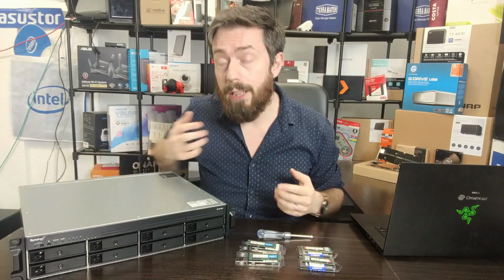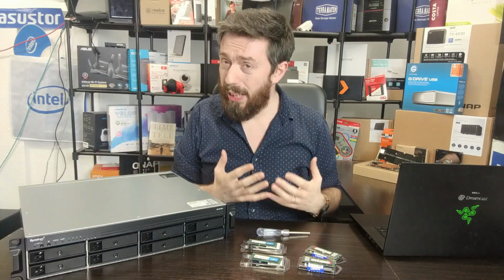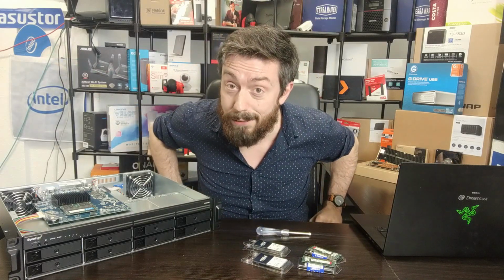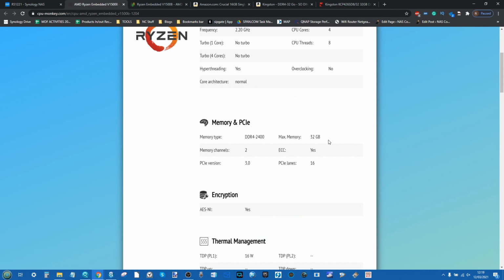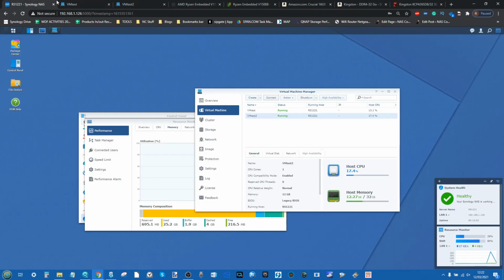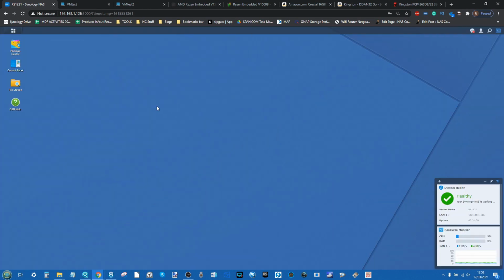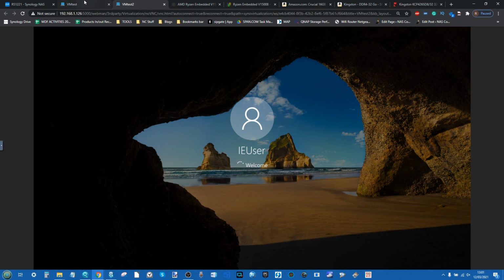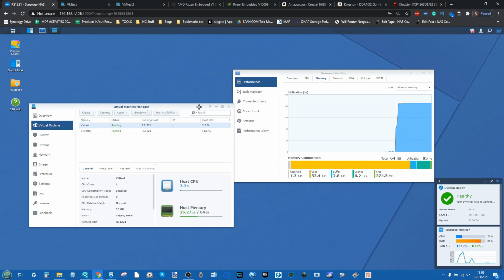64GB & 32GB Synology RS1221+ NAS Memory Upgrade Test - Crucial and Kingston Unofficial Memory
Synology Unofficial Memory On DSM 7.1 – DS920+, DS220+, DS720+, DS420+ And DS1520+ NAS

Memory I tested in this video (with amazon links):

ADATA Adata Premier 4GB AD4S2400J4G17-B
TimeTec 8GB 76TT26NUS1R8-8G
Sabrent Memory 8GB SB-DDR8
Crucial 16GB CT16G4SFD8266
TimeTec 16GB 76TT26NUS2R8-16G
Sabrent 16GB SB-DDR16
Transcend TS1GSH64V6B 8GB
Transcend 2GB TS256MSH64V4X

Other Memory that has been tested and worked:

Kingston KVR26S19S6/4 4GB
AM-D4NESO-2666-4G 4GB
Crucial CT4G4SFS8266 4GB
TimeTec 76TT26NUS1R8-4G 4GB
Transcend M2666HSH-4G 4GB
SK Hynix HMA851S6CJR6N 4GB
SAMSUNG M471A1K43CB1 8GB
Crucial CT8G4SFS8266 8GB
ATech AT8G1D4S2666NA0N12V 8GB
SAMSUNG M471A2K43CB1 16GB
ADATA AD4S3200716G22 16GB

This description contains links to Amazon. These links will take you to some of the products mentioned in today's video.

If you have purchased a new NAS Drive in the last few months, then chances are that you would use it to the best if its abilities increasing the memory to the maximum in order to run more apps and allow more users to access the device at any time. The latest 2020 Generation of Synology NAS (the DS920+, DS420+, DS720+ and DS220+), much like the older gen devices, all arrive with the ability to upgrade the memory to 8GB, but some users like to push this limitation, using unofficial memory from brands like crucial or Kingston, installing bigger and faster memory. Generally speaking, Synology NAS has a long-standing reputation for being underpowered when compared to brands like QNAP and Asustor, at least out of the box, choosing to focus on their award-winning DSM software. This is changing a bit in 2019/2020 with the newer Synology drives featuring improved hardware choices, but still, for many, it seems a little underwhelming. One potential benefit that’s highlighted to improve performance considerably multiple users is to upgrade the RAM (Random Access Memory) in the Synology NAS drive. Today’s post will cover my thoughts on the usefulness of upgrading the factory-installed RAM, how to determine if a RAM upgrade is needed at all and exactly how to do this. Let’s start with the latter, do you need to upgrade RAM?